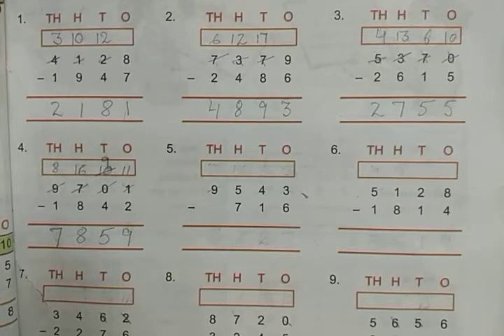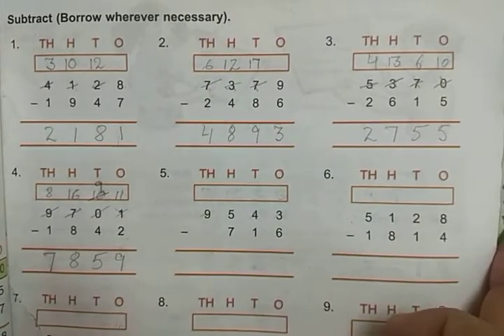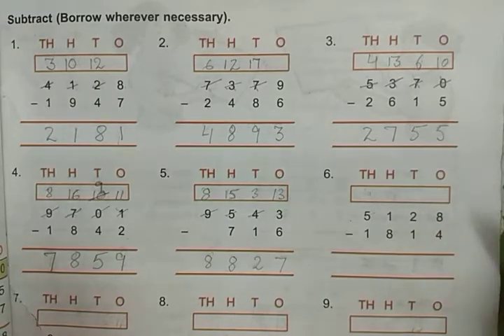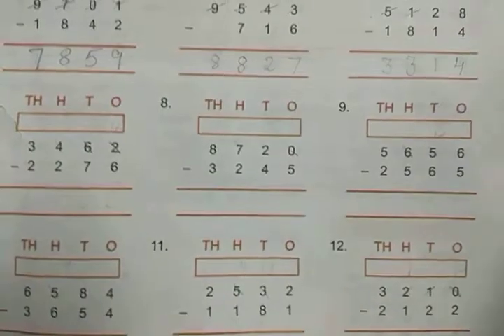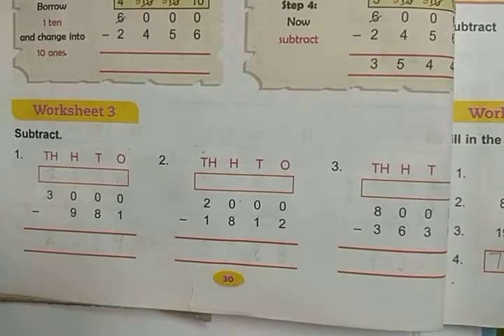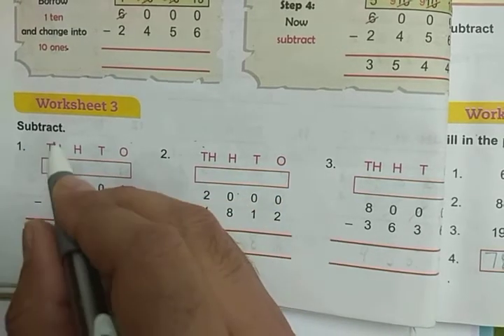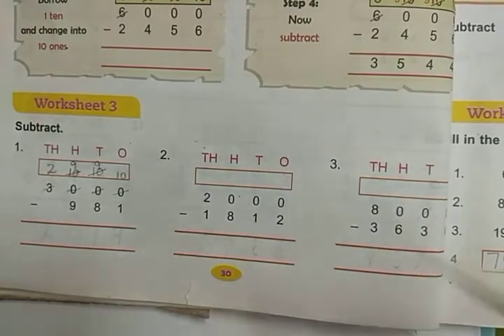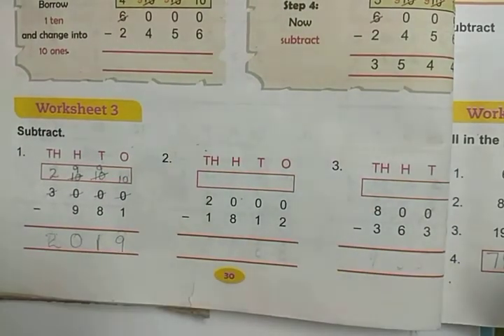DAV Nahan Class-III Maths Unit-3, Part-3